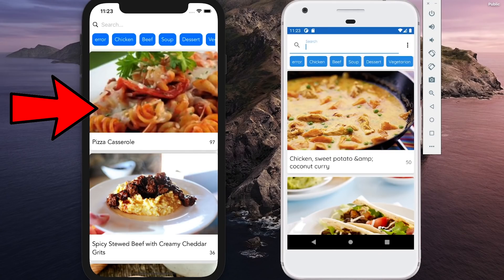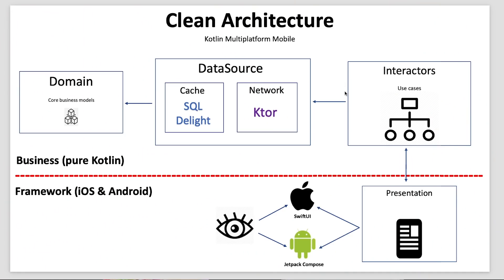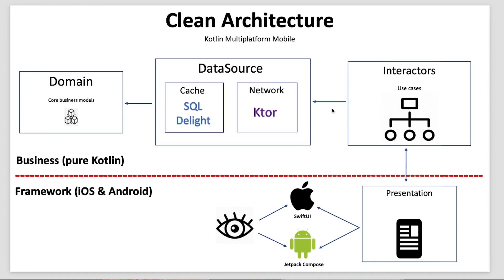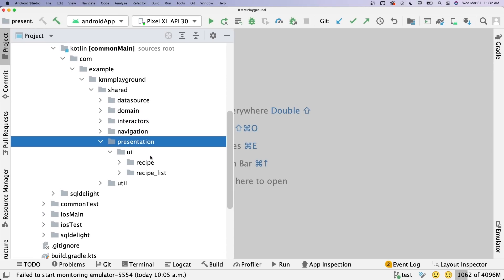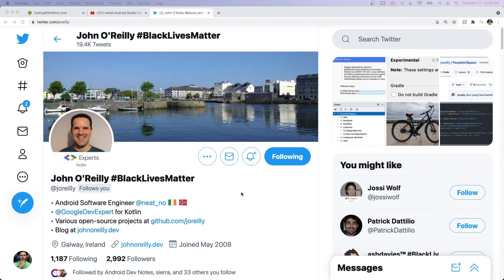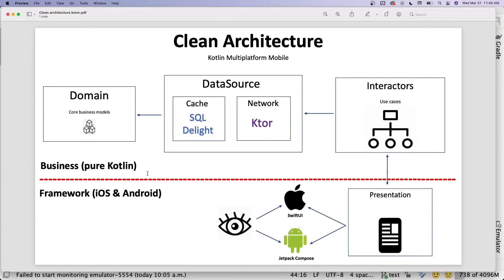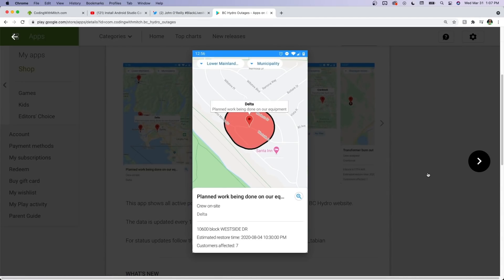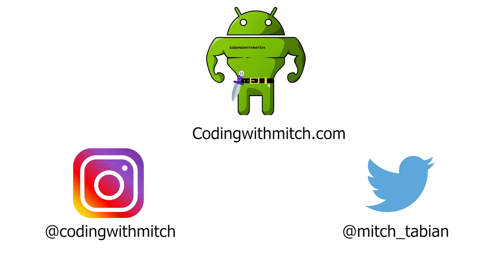I Built a Cross Platform App with Kotlin (Kotlin Multiplatform) (VLOG)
I built a project with Kotlin Multiplatform Mobile (KMM) and I talk about my experiences.